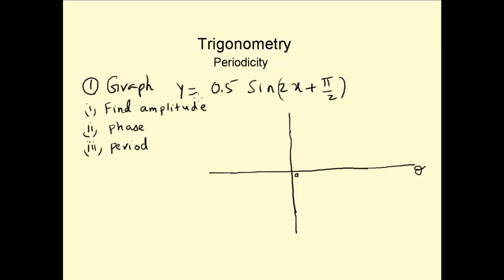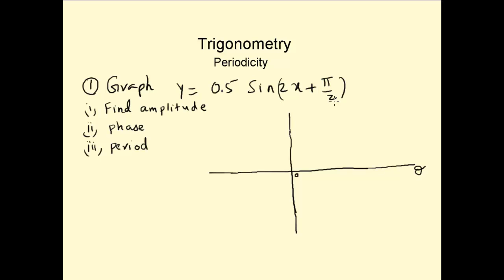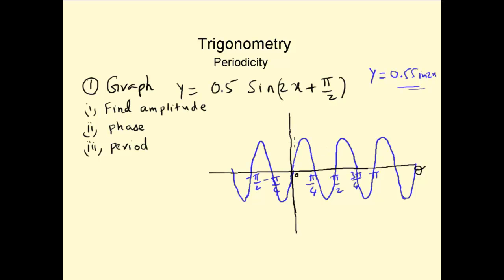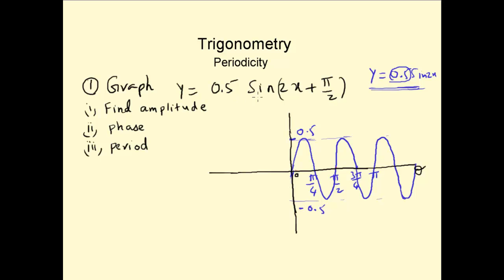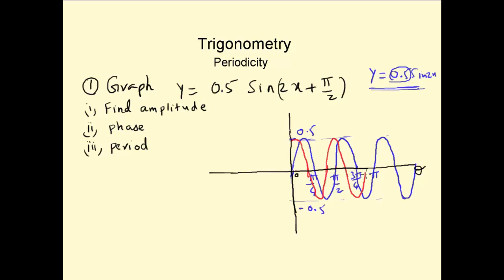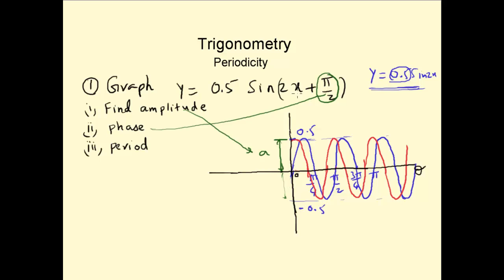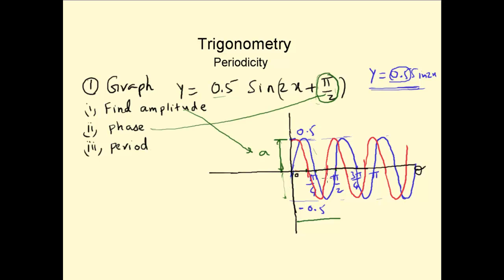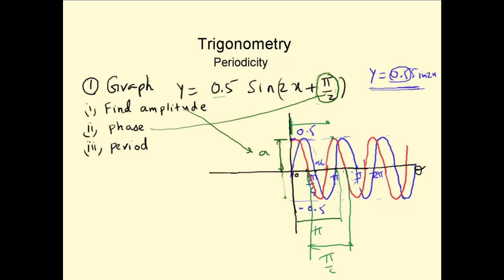Trigonometry functions amplitude phase period